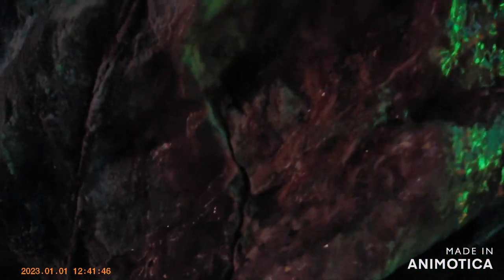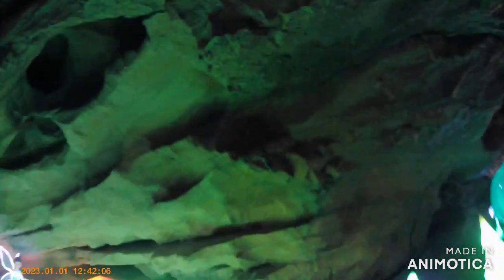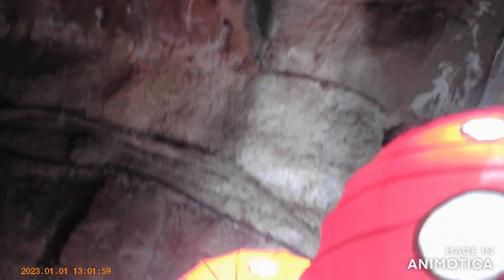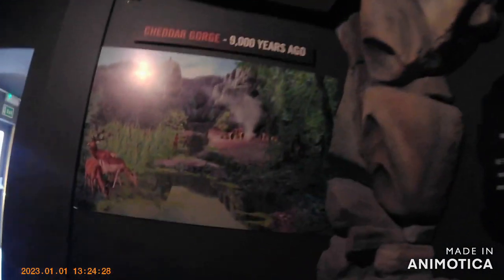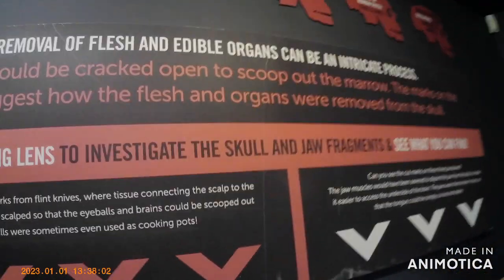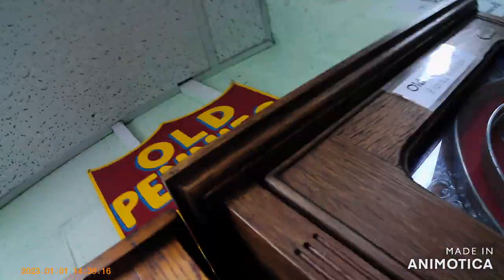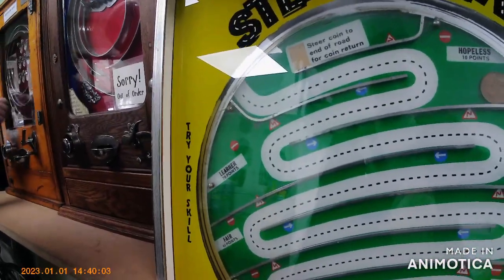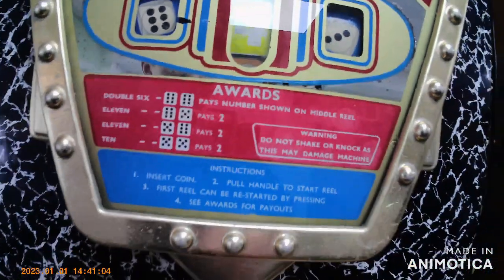Cheddar Gorge And Caves Vlog March 2024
join me in this vlog from Cheddar Gorge And Caves, which is a large, cave system that is located in Somerset, England. this vlog will include a walkthrough and review on the stunning sights and views inside the world famous Gough's and Cox's caves; and reviews on my experiences and my overall thoughts and opinions on the attraction as a whole.